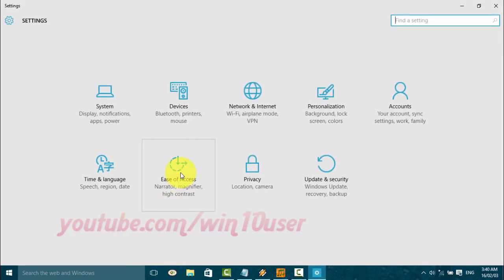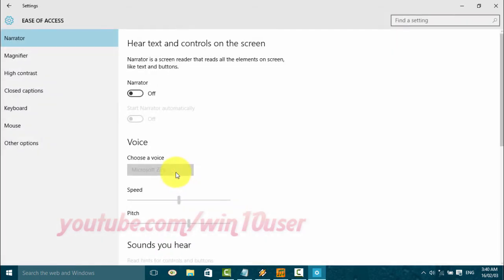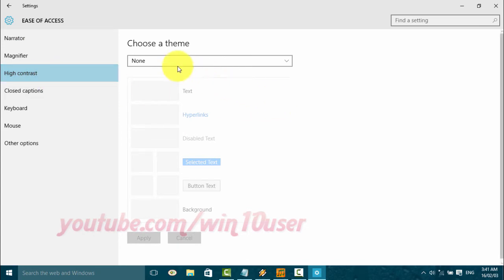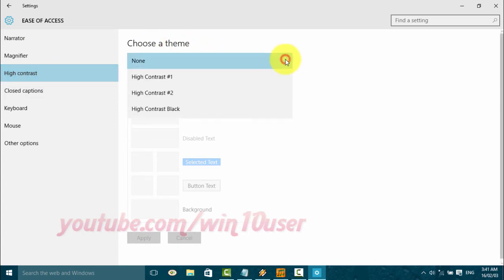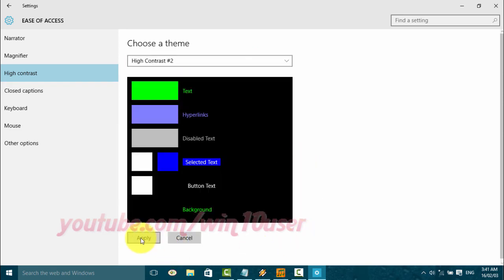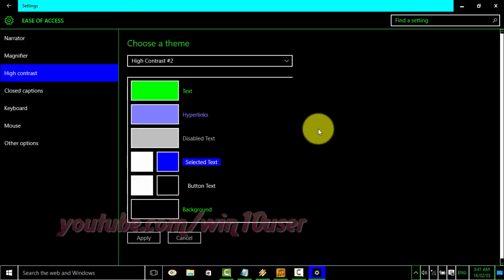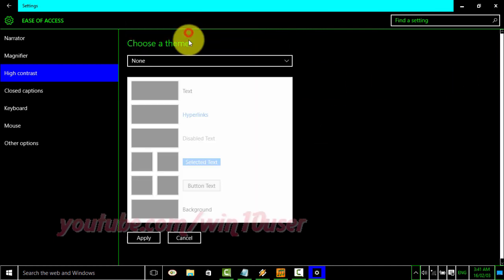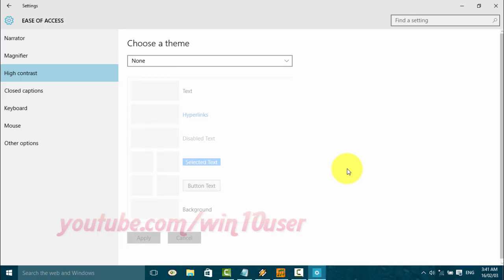Windows 10 : How to Change High contrast theme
This video show How to Change High contrast theme in  Windows 10 Pro. I use Dell Inspiron 14 3000 Series in this tutorial